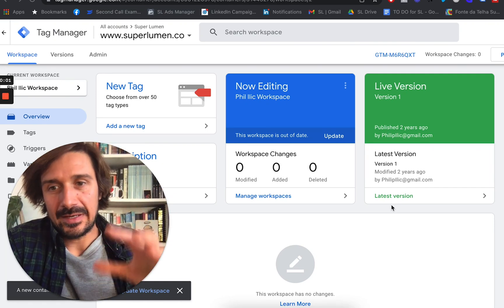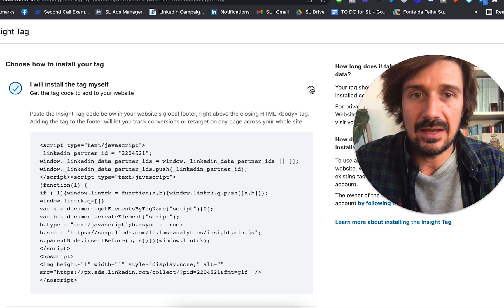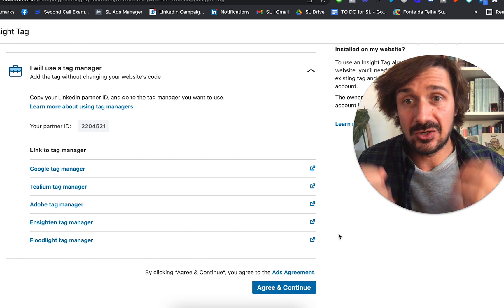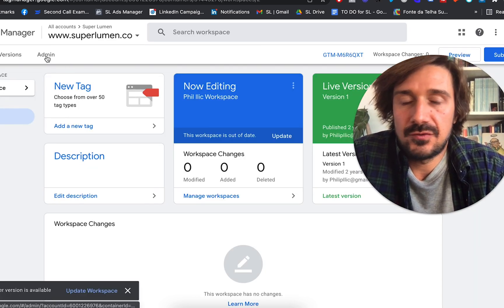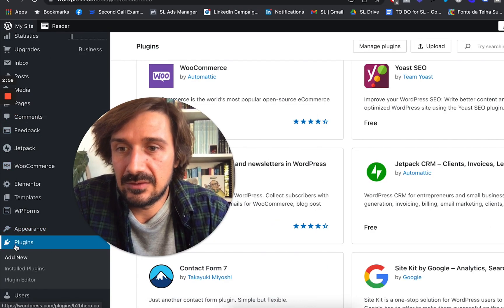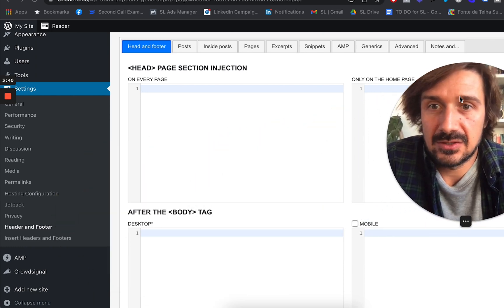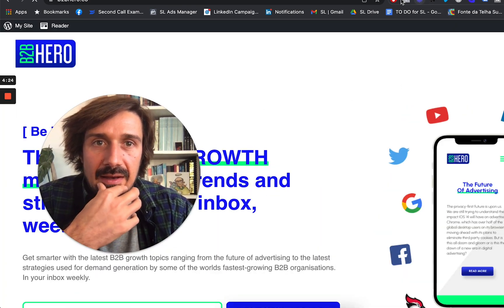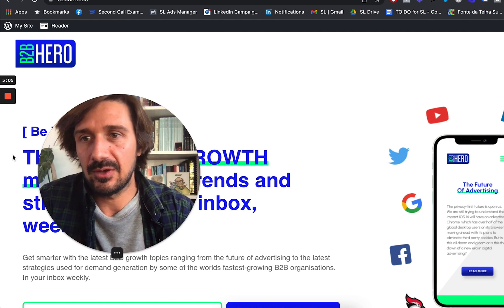How To Install Google Tag Manager In Wordpress (2022)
In this video, I show you how to install Google Tag Manager on a WordPress website. There are numerous ways to instal a pixel, but I highly recommend doing it via google tag manager.

Check out the LinkedIn ads targeting like a pro course

1. How to create a high converting lead magnet (Video in production)